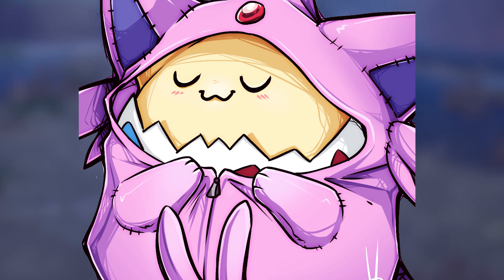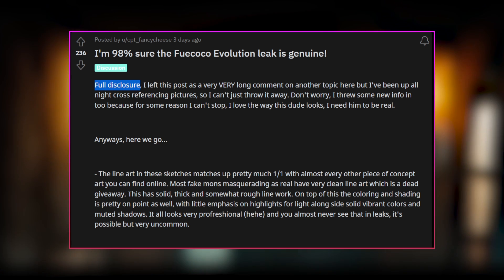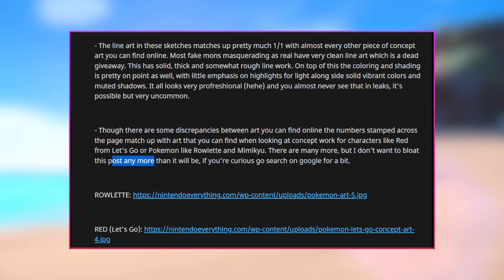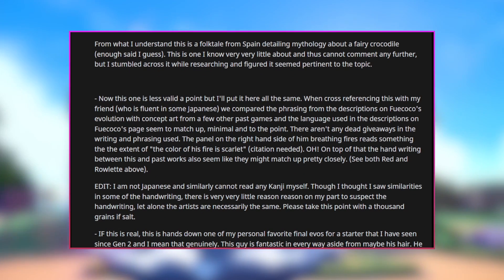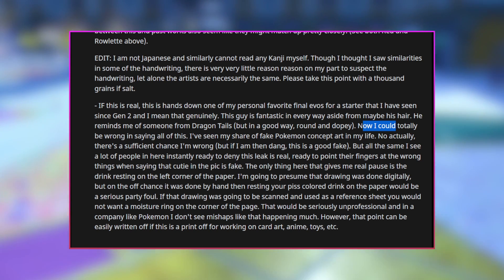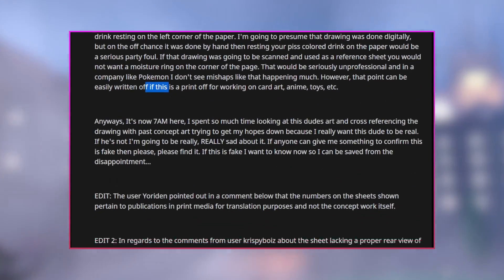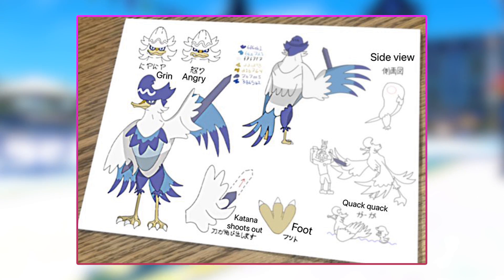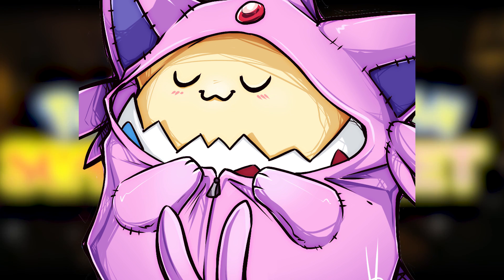NEW LEAK UPDATES & QUAXLYS EVOLUTION!? - Pokemon Scarlet & Violet Leak Discussion!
Pokemon Scarlet, Pokemon VIolet, Pokemon Scarlet Leaks, Pokemon Violet Leak, Pokemon Scarlet News, Pokemon Violet News